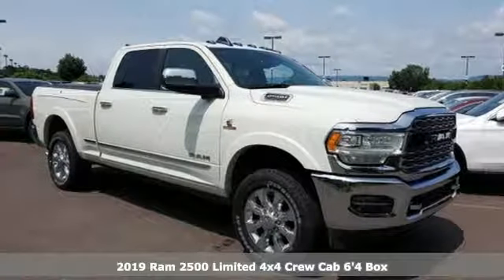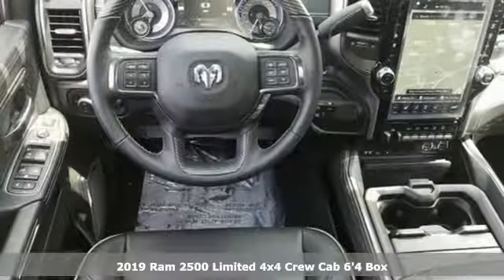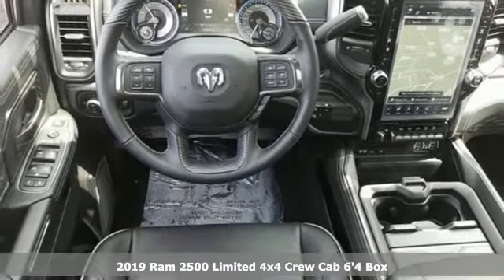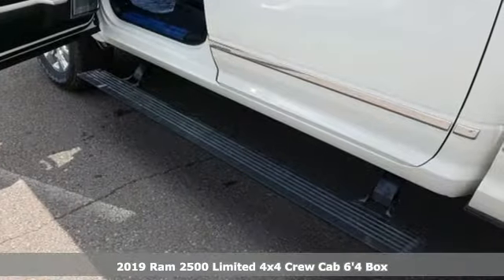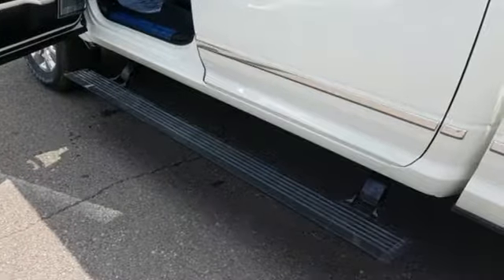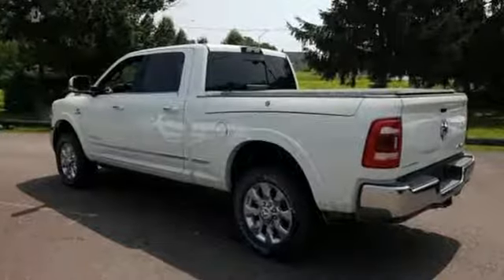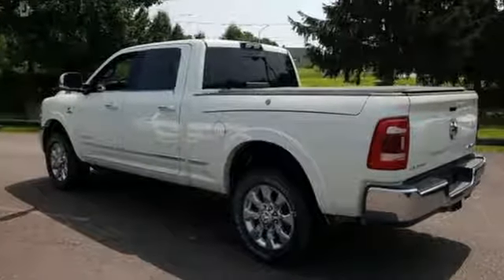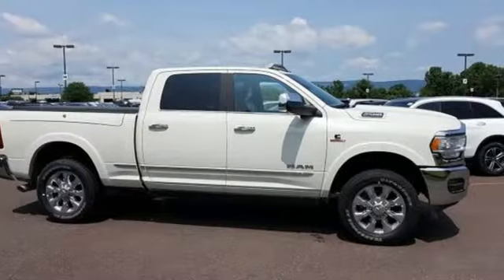2019 Ram 2500 Wilkes-Barre PA Scranton, PA R1329 - SOLD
Year: 2019
Make: Ram
Model: 2500
Trim: Limited
Engine: Cummins 6.7L I6 Turbodiesel
Transmission: 6-Speed Automatic
Color: White
Interior: Black
Stock #: R1329
VIN: 3C6UR5SL4KG573078

Address:
150 MotorWorld Dr #8